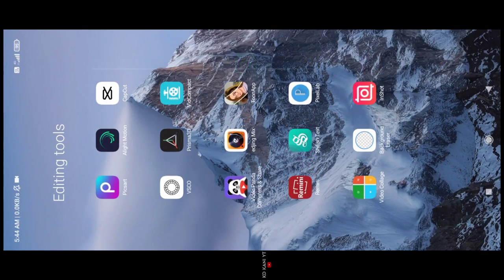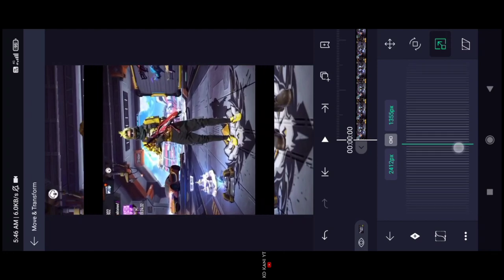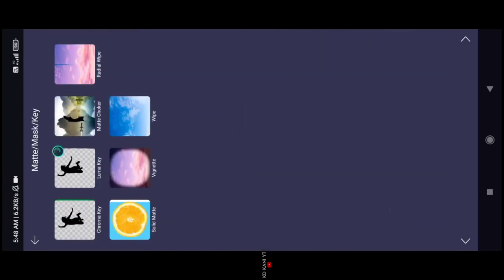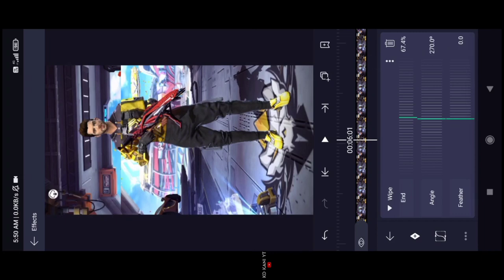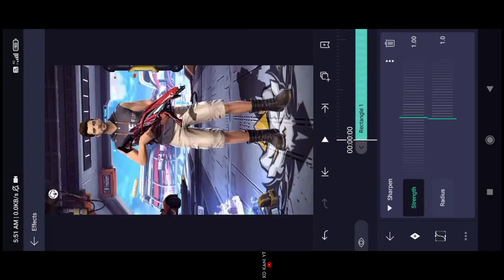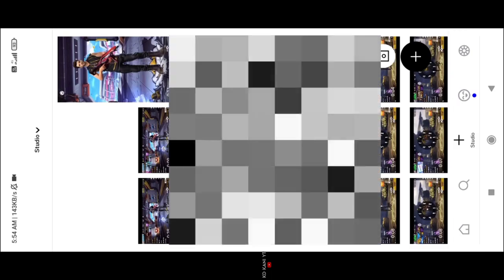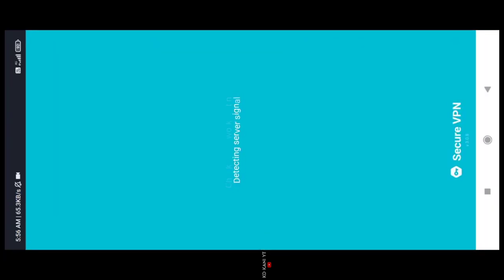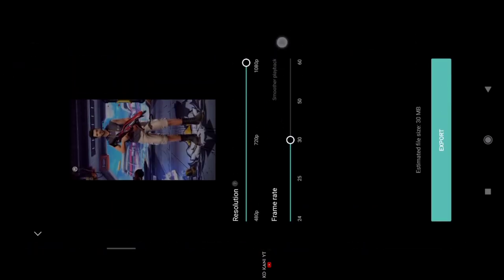FF alight motion preset | senjata glow up tutorial | noob to pro mode | tamil preview make it trend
Hey guys! Today I’m going to show you Free fire edit .

Name in game : KD KANI YT

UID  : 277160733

Guild name : White Devils